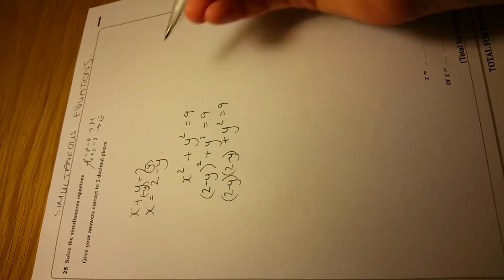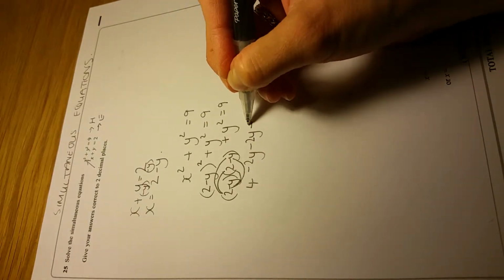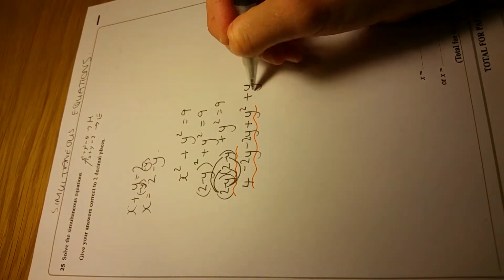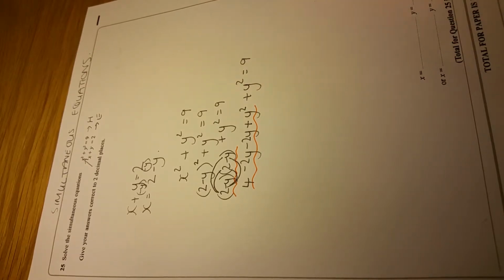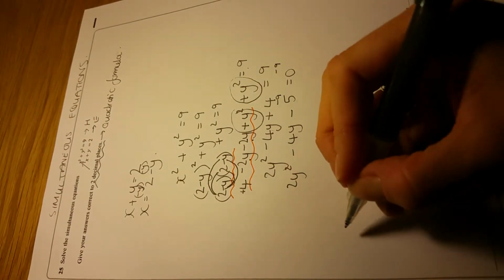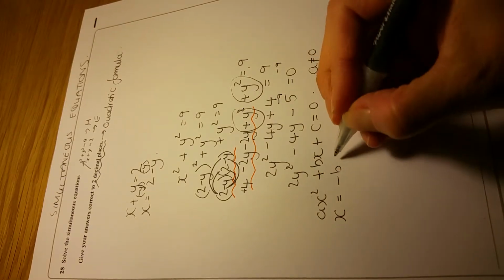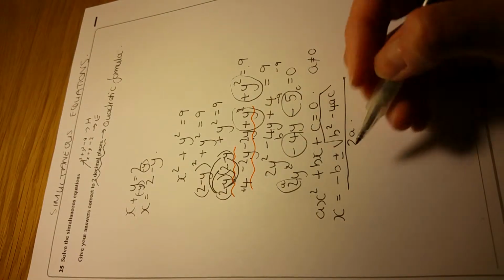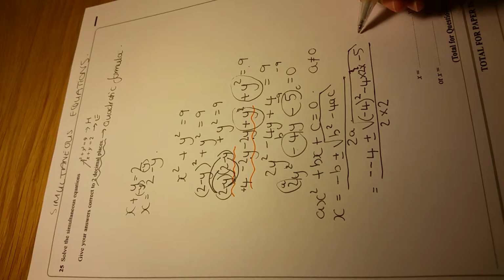HIGHER LEVEL GCSE MATHS QUESTION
Solving simultaneous equations (one linear one non linear)